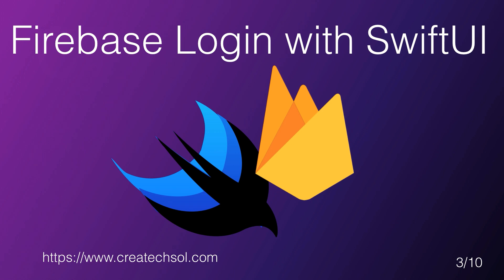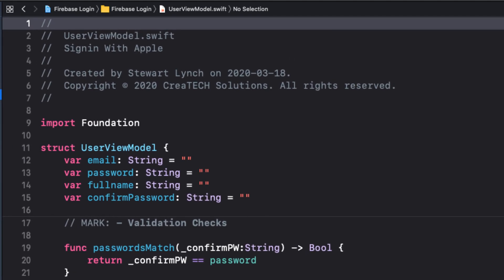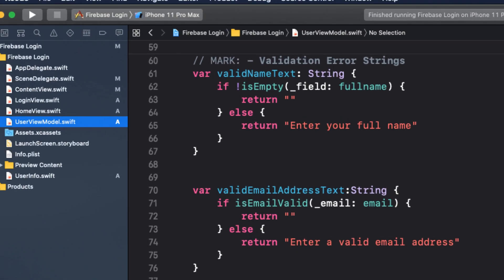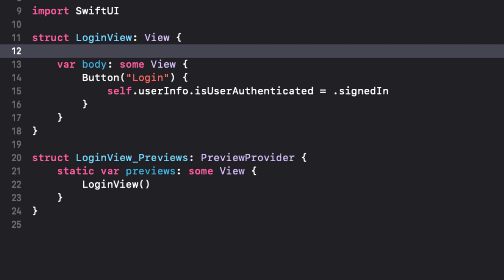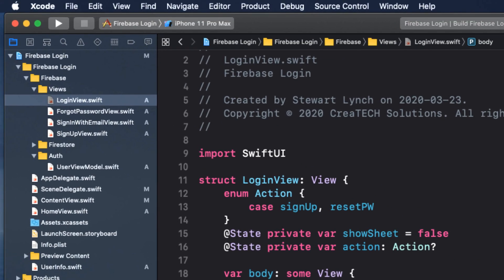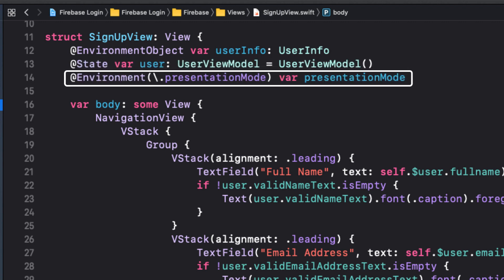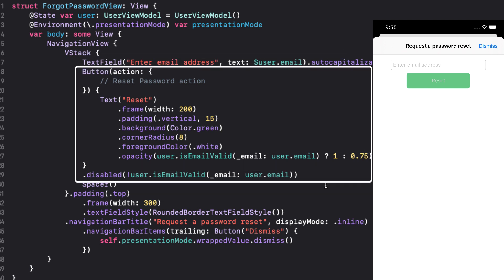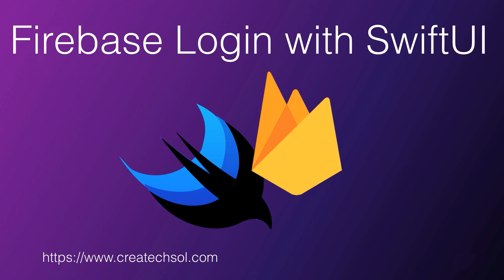3 LoginView Part 1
This is the third video in the 10 part Login to firebase with SwiftUI playlist series.
In this video we are going to egin to flush our our loginView by adding in the SignIn with email, SignUp with Email and ForgotPassword views